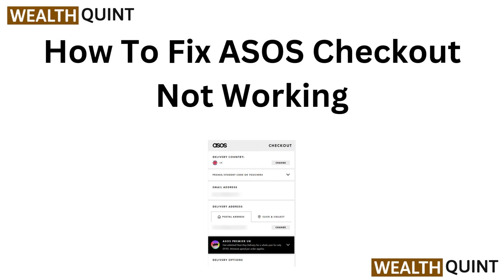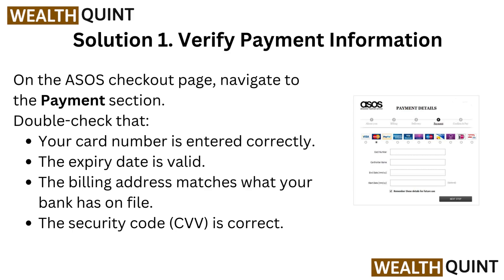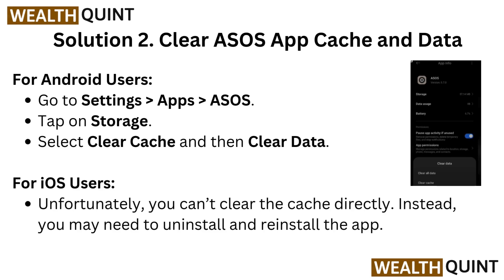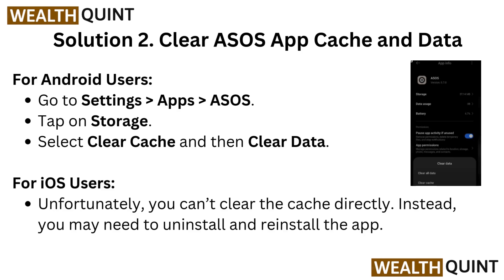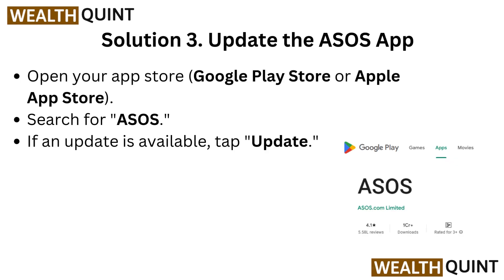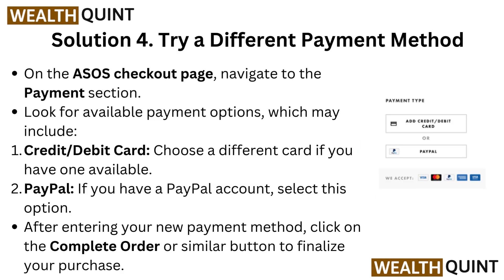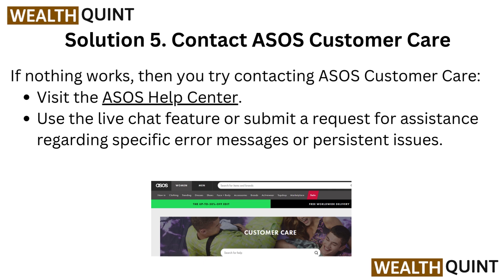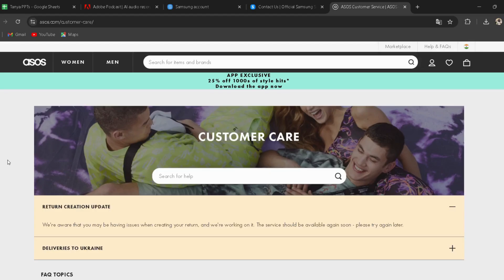How To Fix ASOS Checkout Not Working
In this informative video, we delve into the common issues that may arise during the ASOS checkout process and provide step-by-step solutions to resolve them. Whether you are encountering payment errors, technical glitches, or account-related problems, our expert tips will guide you through the troubleshooting process. Join us as we help you navigate these challenges and ensure a smooth shopping experience on ASOS.

00:00 Introduction
00:16 Solution 1. Verify Payment Information
00:35 Solution 2. Clear ASOS App Cache And Data
00:54 Solution 3. Update the ASOS App
01:05 Solution 4. Try A Different Payment Method
01:31 Solution 5. Contact ASOS Customer Care